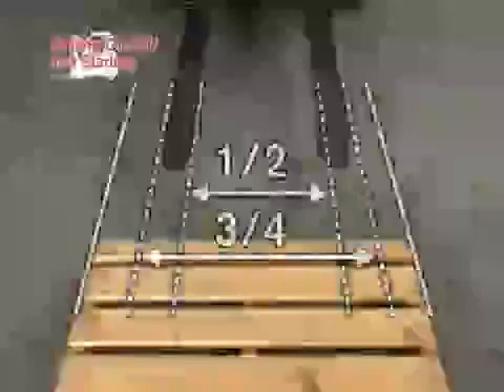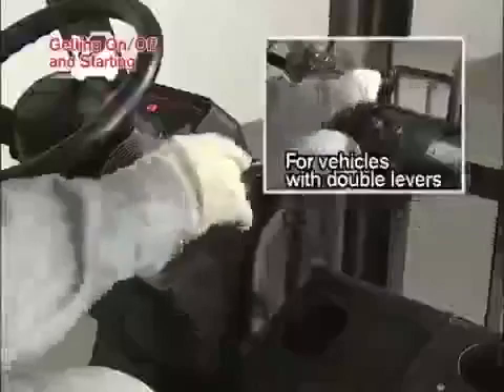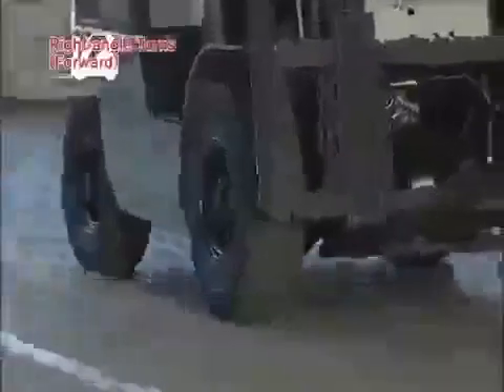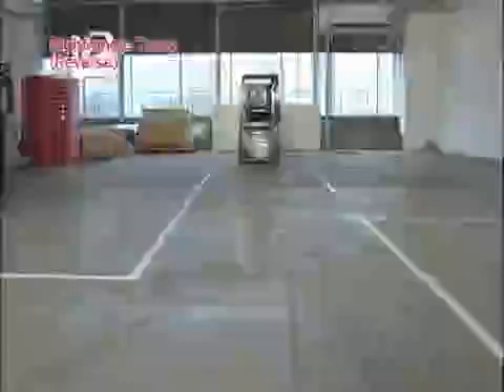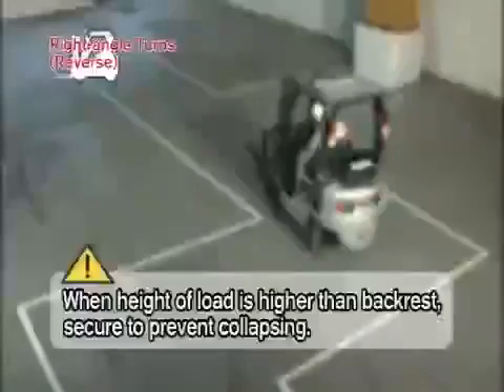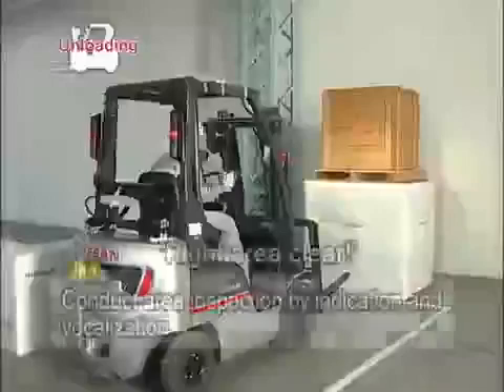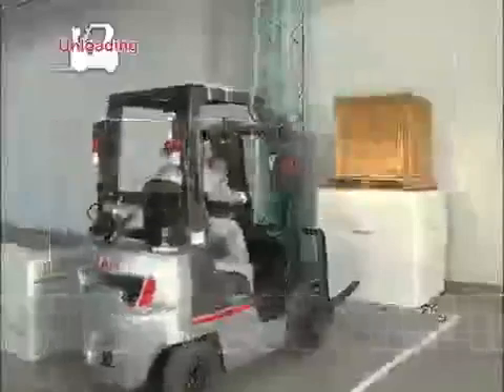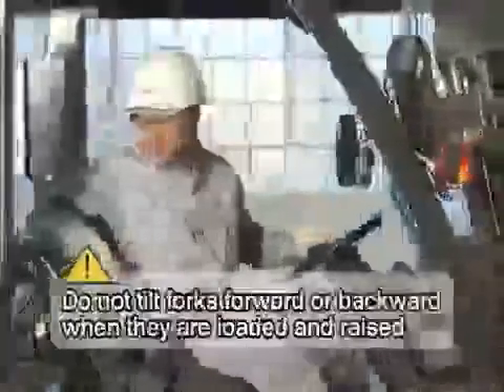forklift training video